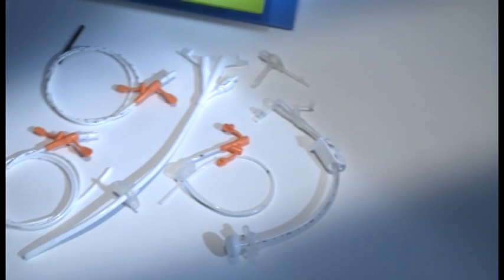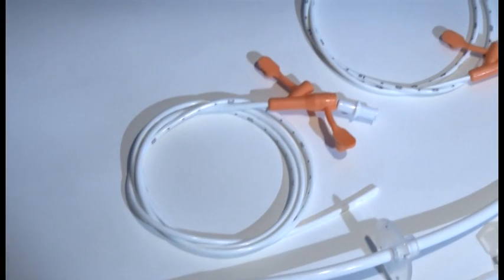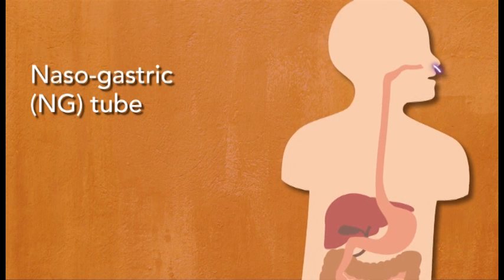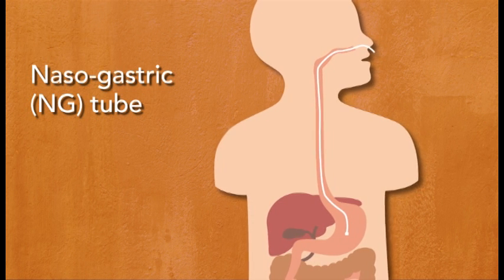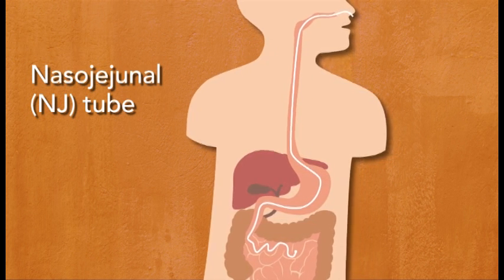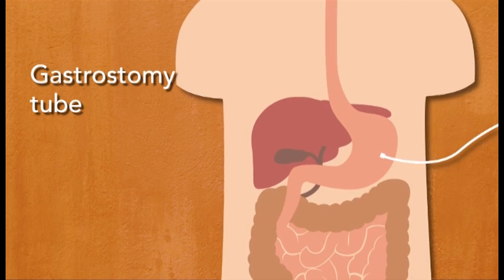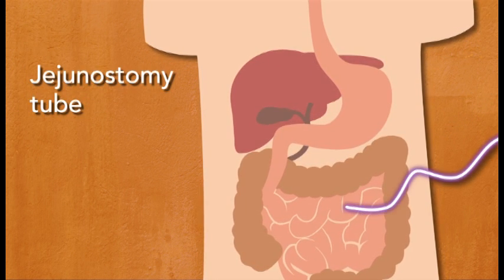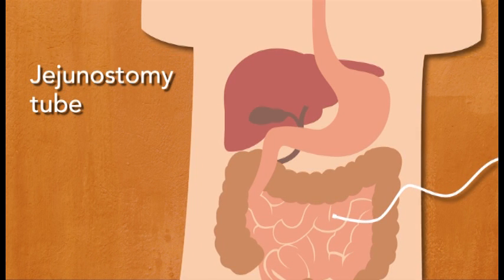Why are there different types of feeding tubes?